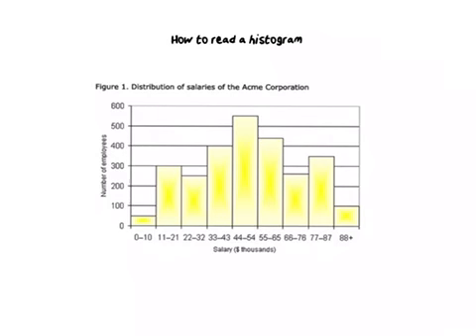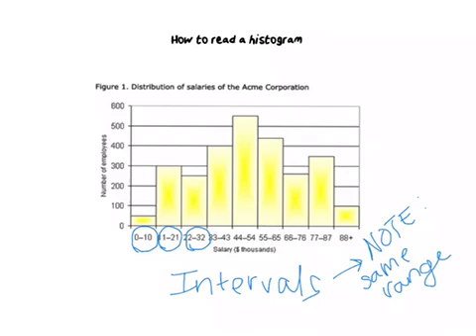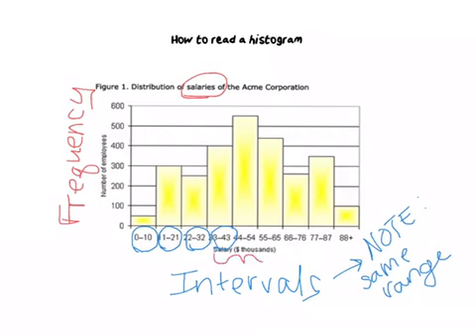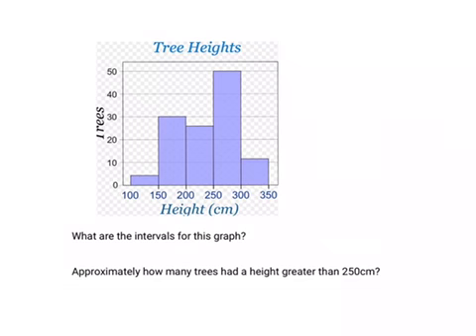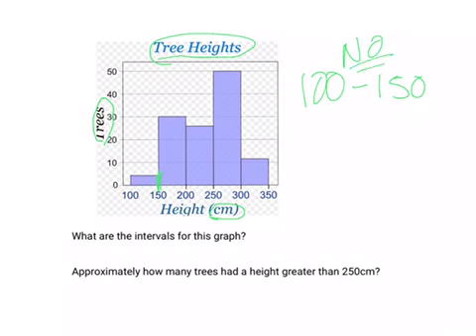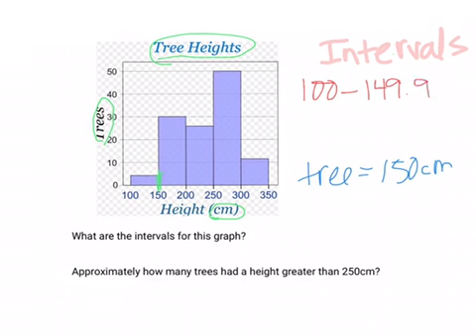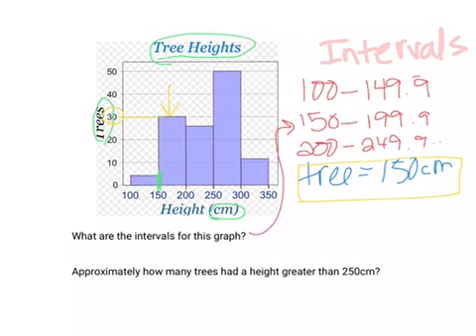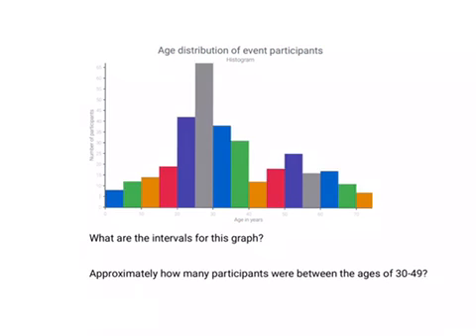Read a histogram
How to read a histogram